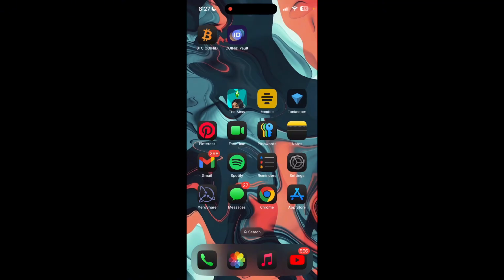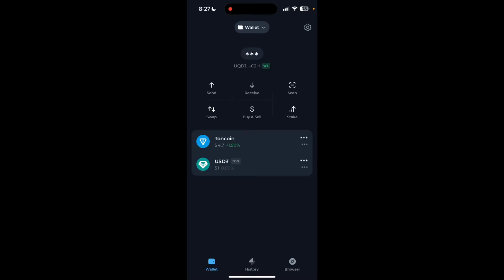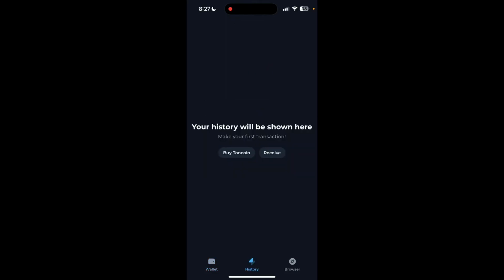How to View Transaction History in TON Wallet 2024?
Want to keep track of your crypto transactions? In this video, I’ll show you how to easily view your transaction history in the TON Wallet. Understanding your transaction history is essential for managing your assets and staying informed about your activity on the network.